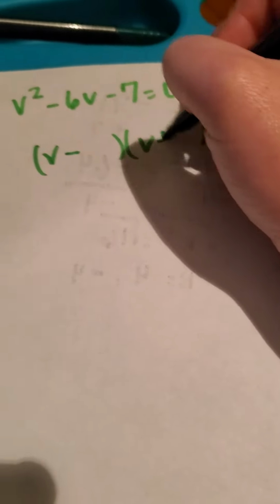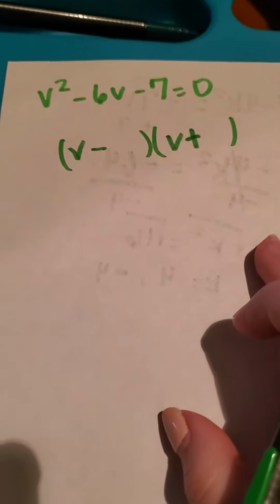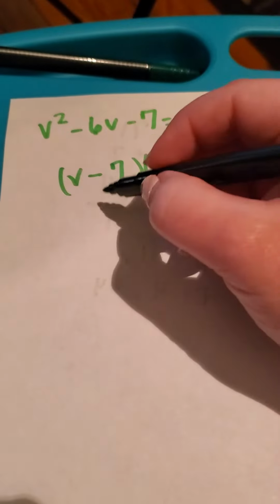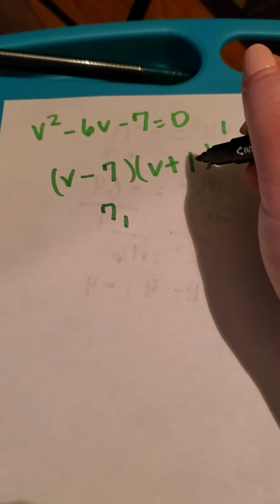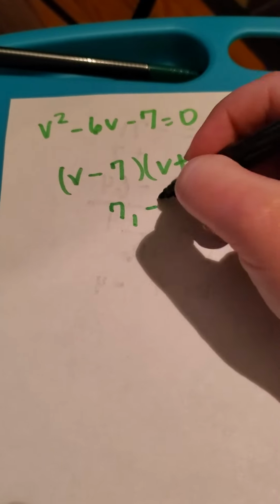Alg2 NTI Day 11